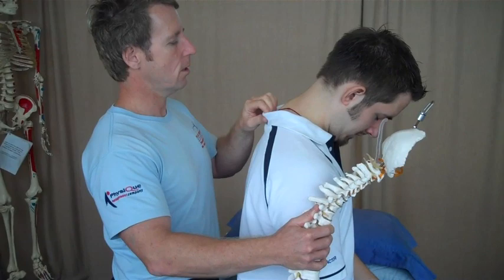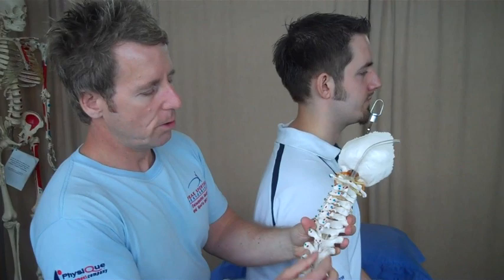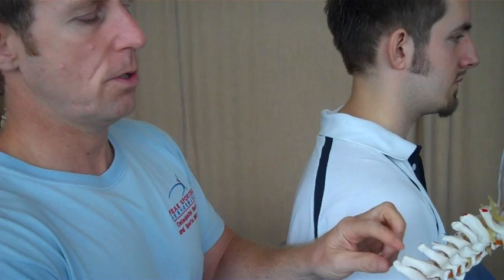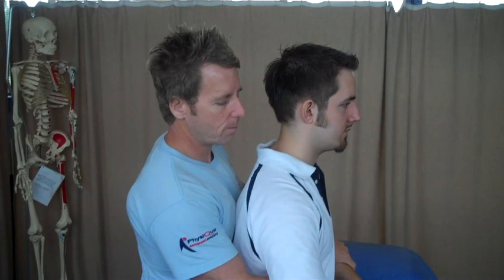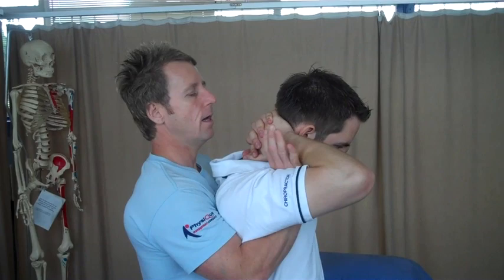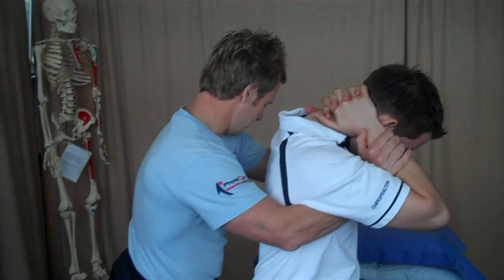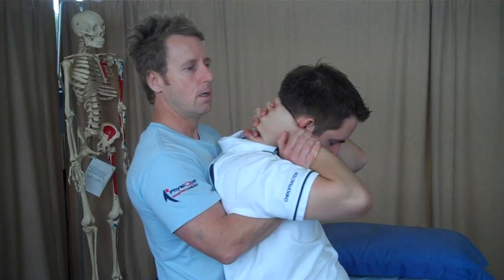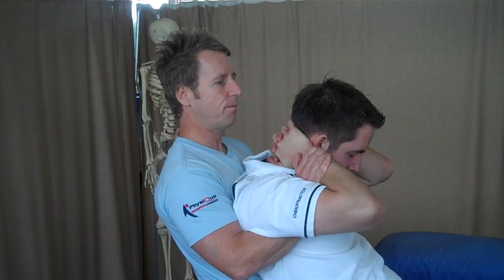How to perform a Osteopathic (HVT) / Grade 5 spinal manipulation of C7/T1 - Cervical Dorsal Junction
John Gibbons is a registered Osteopath, Lecturer and Author and is demonstrating how to assess and perform a HVT / manipulation / Grade 5 technique for the cervical dorsal / thoracic junction (CDJ)

This technique and more is taught on the Advanced Therapy Masterclass and Spinal manipulation & Mobilisation Master-Class at the University of Oxford.